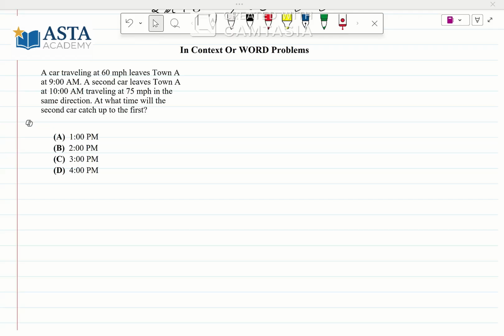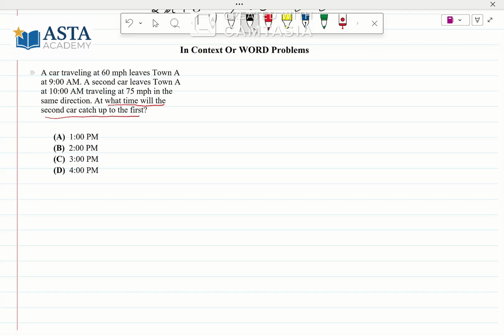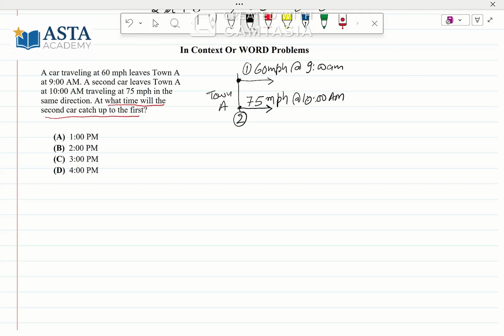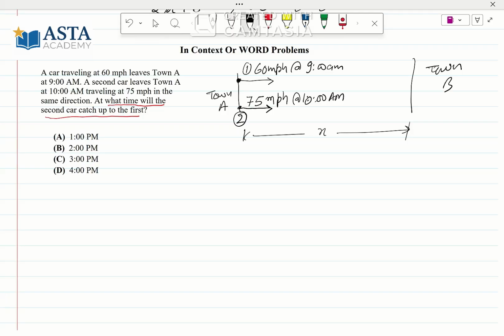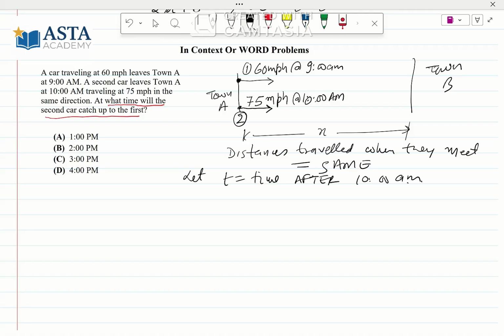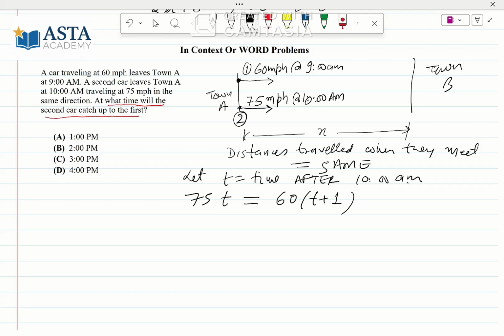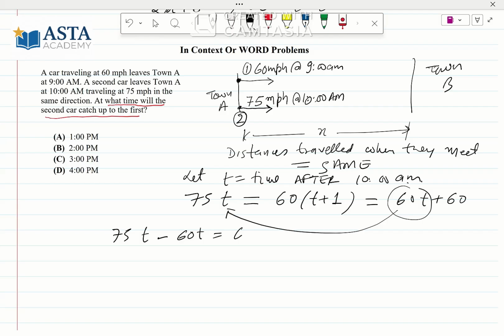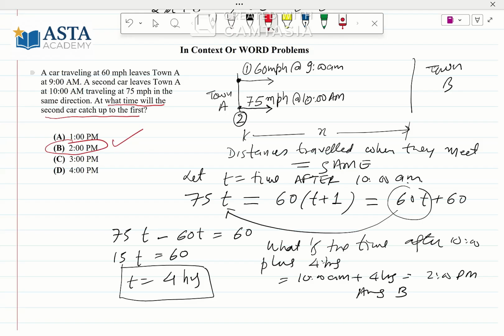How to Solve SAT Math Word Problems (Step-by-Step Walkthrough)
SAT Math word problem, fully worked out — including the wrong instinct most students follow, and the cleaner approach that gets to the answer in a fraction of the time.

Dr. Ashu Jain — retired from IIT Kanpur after 30+ years of teaching math and engineering at the university level — walks through both problems with on-screen sketches and step-by-step reasoning. Useful for students prepping for the SAT, parents who want to understand what good preparation looks like, and tutors looking for cleaner ways to present these problems.

Chapters:
00:00 Problem 1
0X:XX Common mistake students make
0X:XX Cleaner approach
0X:XX Problem 2
0X:XX Walkthrough
0X:XX Key takeaway

About ASTA Academy:
1-on-1 SAT and ACT math tutoring with Dr. Ashu Jain.
Online nationwide • In-person in Michigan